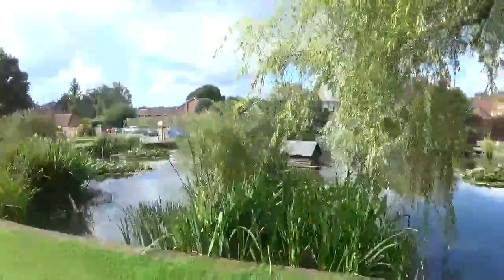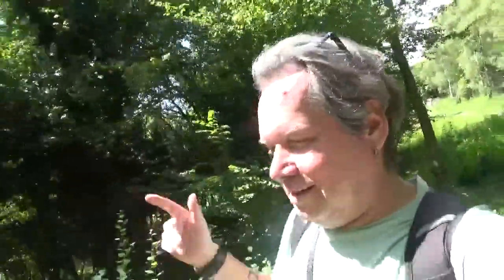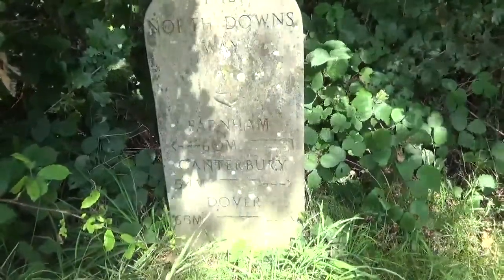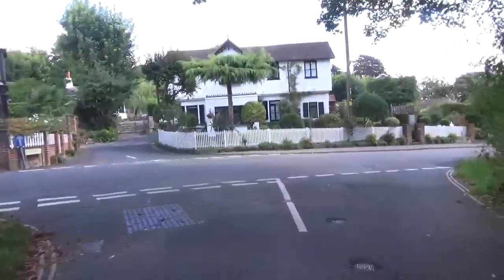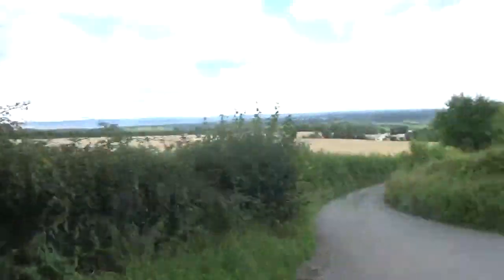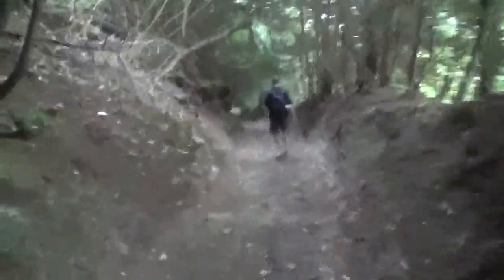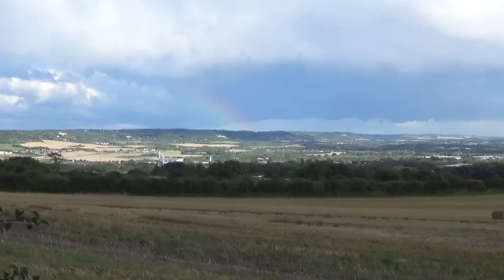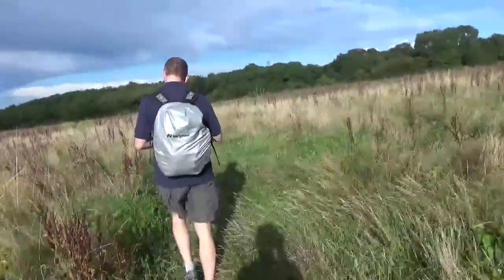Walking The North Downs Way - (Part 6) Otford to Cuxton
Part 6 of a Video Diary documenting Paul and Marq's journey along the ancient North Downs Way National Trail which runs for 153 Miles from Farnham in Surrey to Dover in Kent. This next Leg on Friday 18th August 2017 was 17 miles (with a couple of diversions) between the Villages of Otford and Cuxton in Kent.

Filmed and Edited by Marq English